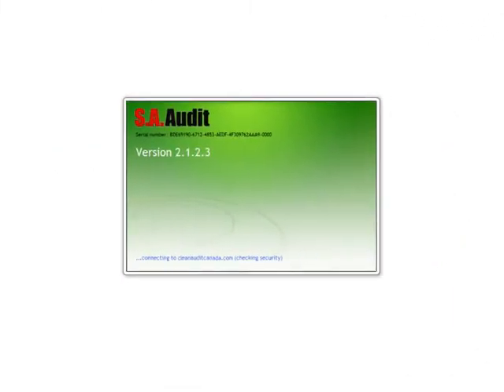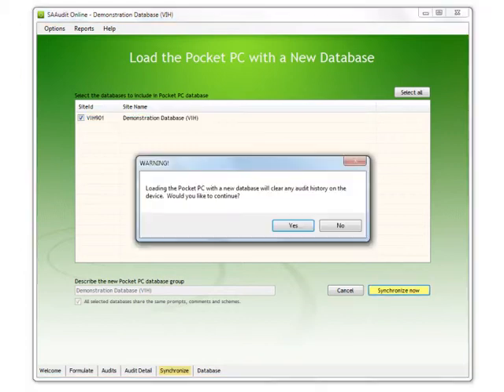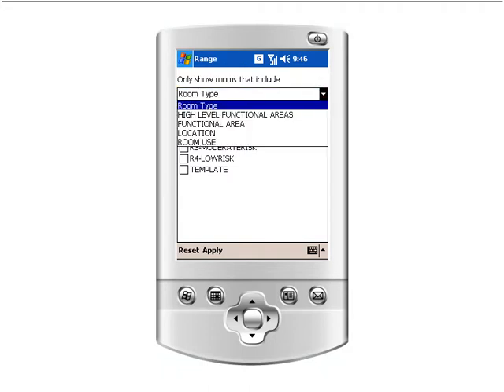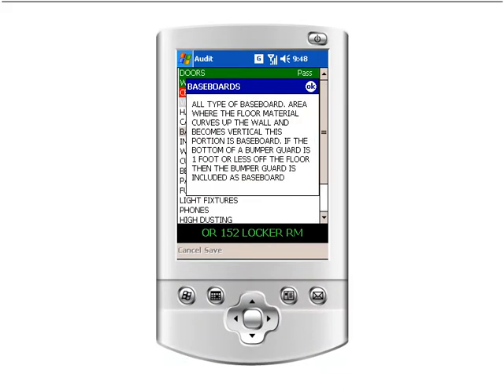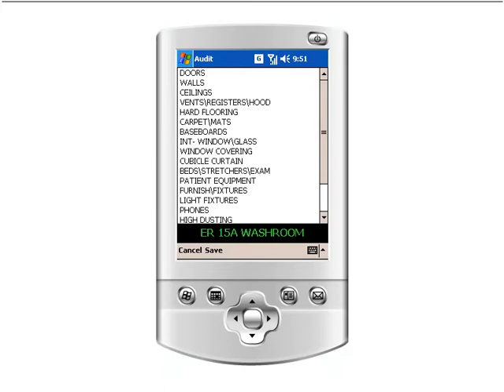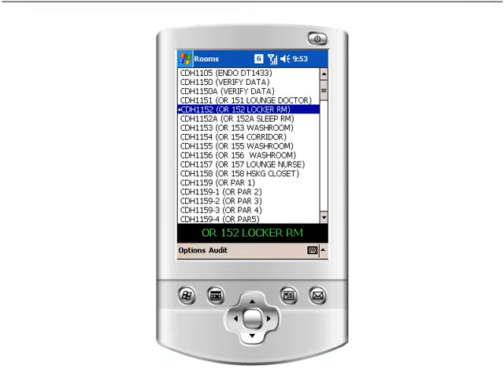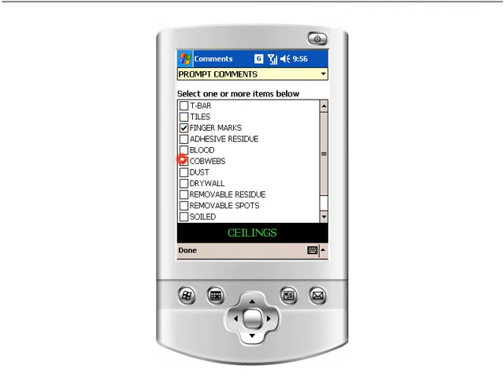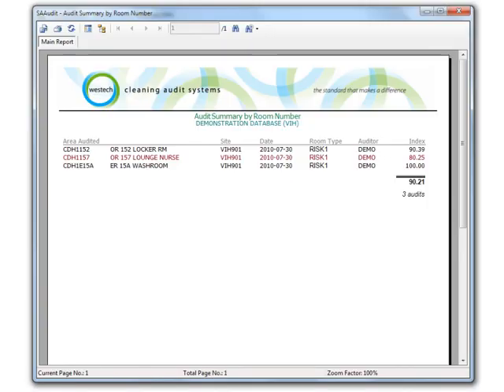SAAudit System Walkthrough (CleanAuditCanada.com)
A complete walkthrough of the SAAudit system explaining how to load a Pocket PC with data, perform a housekeeping audit and synchronize the completed audits with CleanAuditCanada.com. This video was prepared for Westech Systems by QH Technologies Inc.